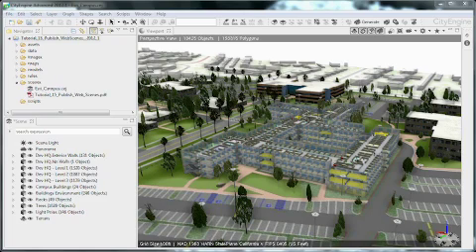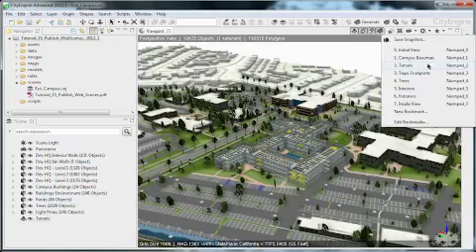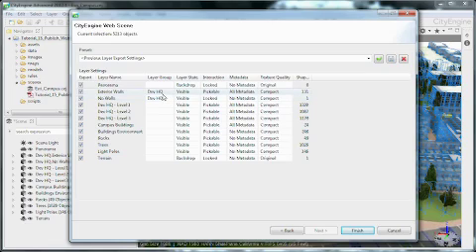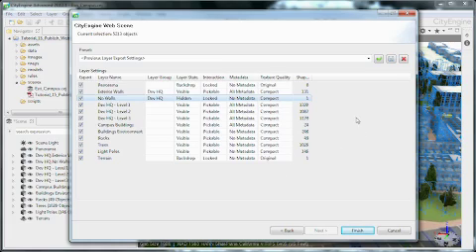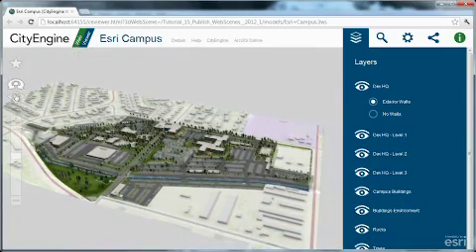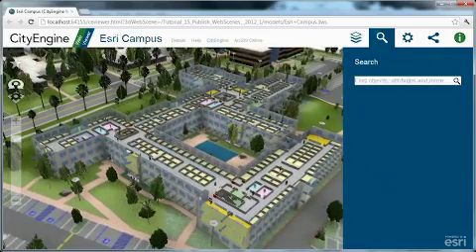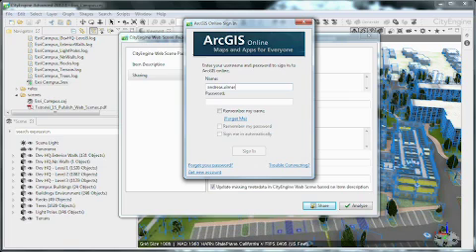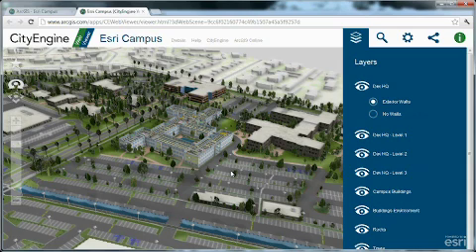#15 CityEngine Tutorial: Publishing Web Scenes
THIS TUTORIAL SERIES IS DEPRECATED! WE ARE WORKING ON CREATING NEW ONES FOR YOU!

This video explains how you can create CityEngine Web Scenes and publish them on ArcGIS Online.